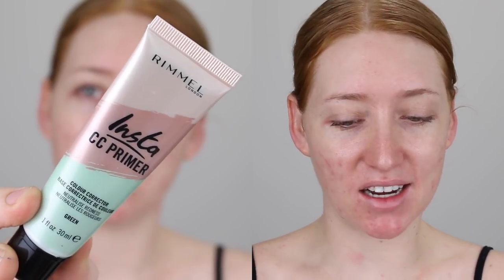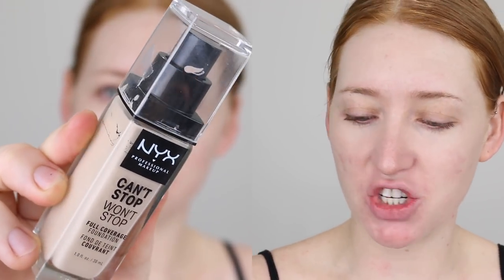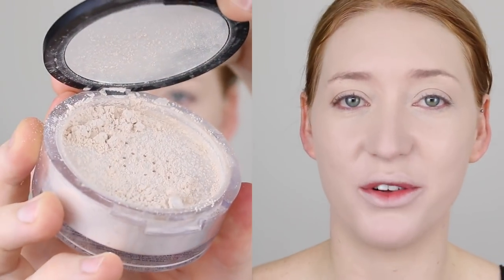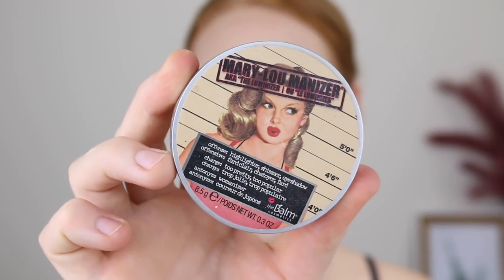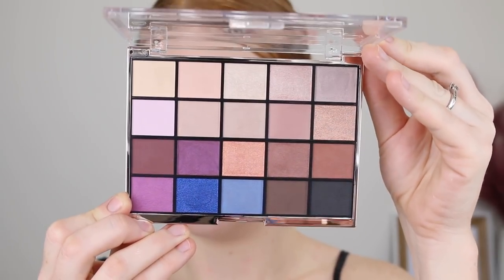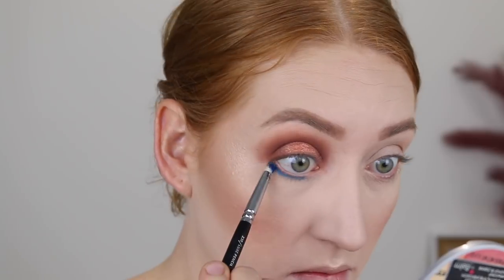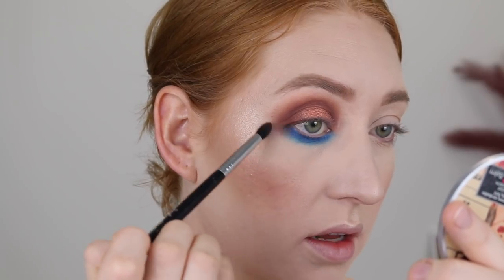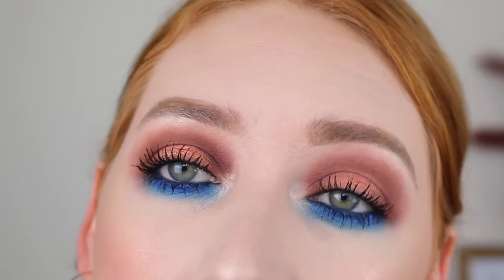Full Face of AUSTRALIAN Drugstore Makeup! (Fair/Pale Skin) Priceline Makeup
It's time for another full face of Australian drugstore makeup! All the products I use in today's video are availbe at Priceline and of course everything I use is fair/pale skin friendly!

Rimmel Insta CC Colour Correcting Green Primer
Maybelline Age Rewind Concealer in Fair
NYX Can't Stop Won't Stop Foundation in Porcelain
Maybelline Fit Me Concealer in Ivory
Models Prefer Mineral Finishing Veil Powder
Rimmel Eyeshadow in All About The Base
Rimmel Kate Bronzer & Blush Trio's
The Balm Mary Lou Manizer Highlighter
NYX Brow Mascara in Blonde
NYX Micro Brow Pencil in Taupe
Australis GRLBOSS Eyeshadow Palette
Rimmel Exaggerate Eye Definer in Deep Ocean
L'oreal Colour Riche Shine Lipstick in 657 Steal The Shine